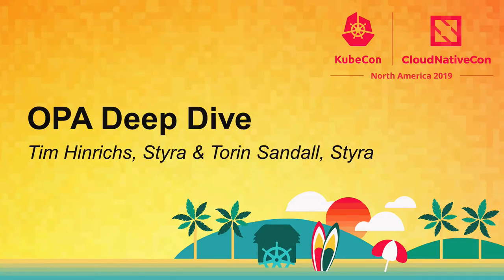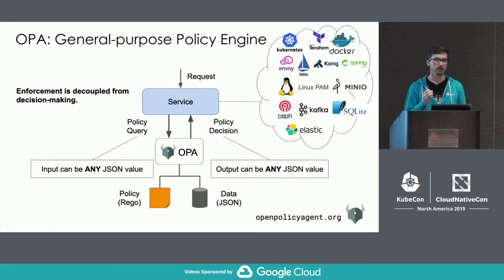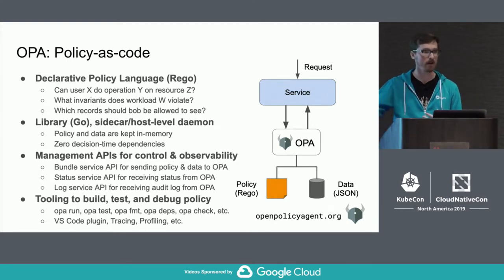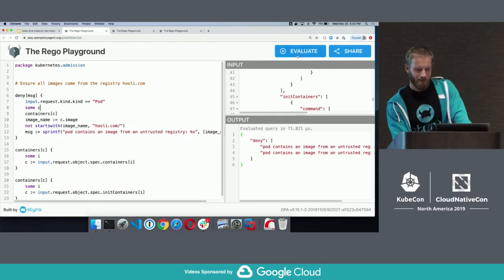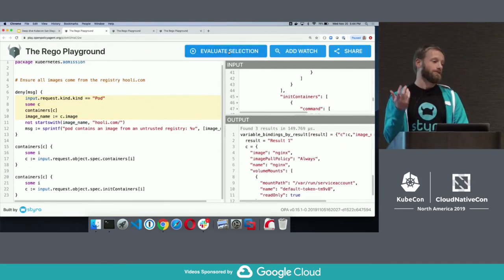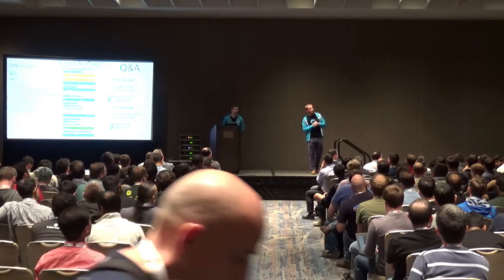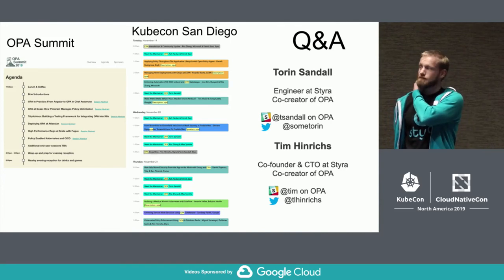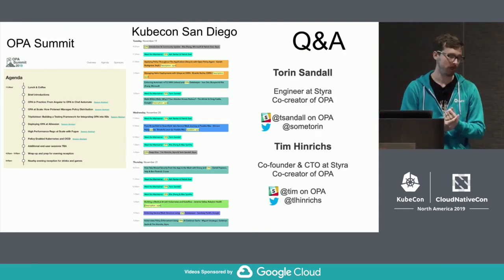OPA Deep Dive - Tim Hinrichs, Styra & Torin Sandall, Styra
Come to this session for a deep dive on some exciting new features in the OPA project presented by the co-creators. This session will have plenty of time for Q&A!